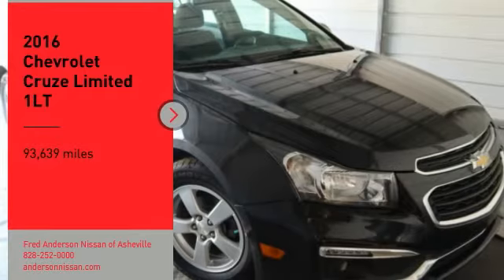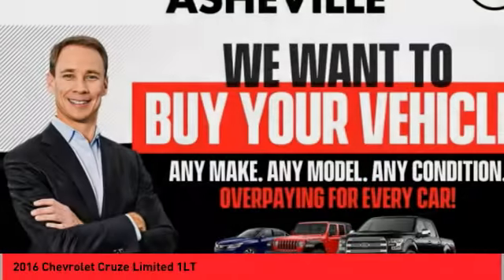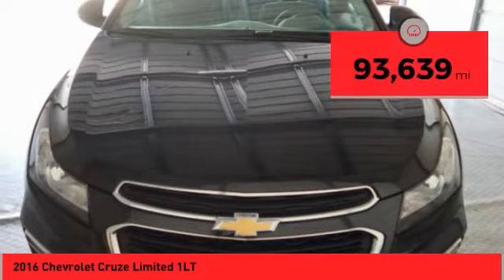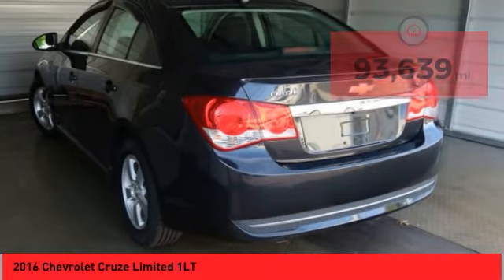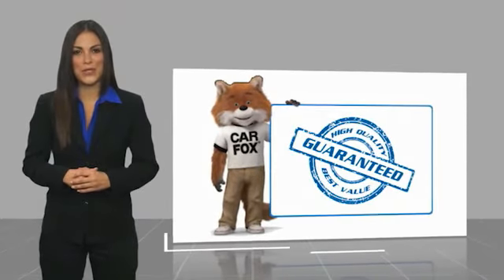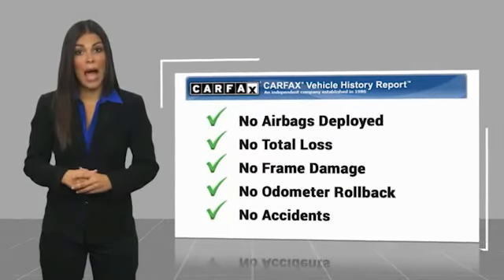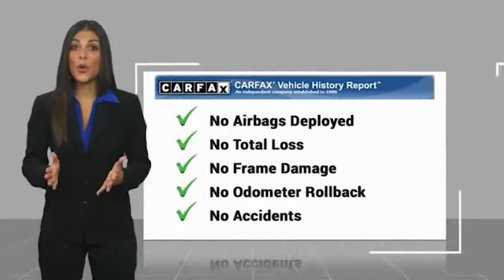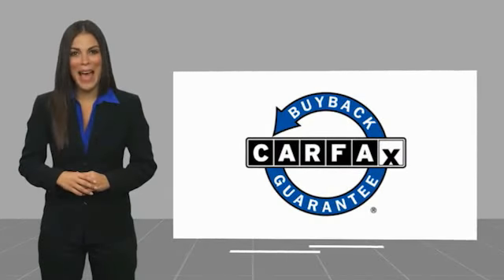2016 Chevrolet Cruze Limited Asheville NC G7134608P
2016 Chevrolet Cruze Limited 1LT

Recent Arrival! 2016 Chevrolet Cruze Limited 1LT Black Granite Metallic **Available at Fred Anderson Nissan of Asheville. Call us today at **, Bluetooth, Keyless Entry, 1LT Driver Convenience Package, 6 Speaker Audio System Feature, Auto-Dimming Inside Rear-View Mirror, Chevrolet MyLink, Compound Crank Rear Suspension, Driver 6-Way Power Seat Adjuster, Driver/Front Passenger Illuminated Vanity Mirrors, Front Projector Type Fog Lamps, Outside Heated Power-Adjustable Body-Color Mirrors, Pioneer Premium 9-Speaker System, Power Sliding Sunroof, Preferred Equipment Group 1SD, Radio: Chevrolet MyLink AM/FM Stereo w/CD Player, Rear Spoiler, Rear Vision Camera, Remote Vehicle Starter System, Rocker Moldings, RS Package, SiriusXM Satellite Radio, Sun & Sound Package, Technology Package, USB Port Audio Interface Delete.FWD 6-Speed Automatic Electronic with Overdrive ECOTEC 1.4L I4 SMPI DOHC Turbocharged VVT 26/38 City/Highway MPGQualifying Non-Certified Used Nissans bought here and serviced at a FAMILY STORE receive our FULL ANDERSON FAMILY PLAN at NO COST to YOU! Our full family plan includes: 3-Day Vehicle Exchange*Lifetime Oil Changes*Lifetime Service Loaners (with $300+ Service)*Lifetime Car Washes(with Service)*MUCH MORE! (Value exceeds $1,000 in first years of ownership) Call us at , go or visit us at Fred Anderson Nissan of Asheville - 629 Brevard Rd Asheville, NC 28806 to learn more! Our # 1 goal is to help you find the vehicle you love at a price you can afford wrapped in a deal you don't want to walk away from. All prices exclude tax, tag, license, title, and registration for your state; NC inspection (up to $30 on used vehicles), dealer-installed tint ($299), and admin ($649) fees. All vehicle internet pricing is subject to change and requires standard financing through NMAC. From time to time in the transfer of data on the internet there are errors, the dealer is not responsible for errors in advertised price. See